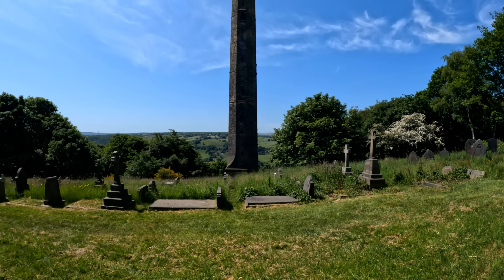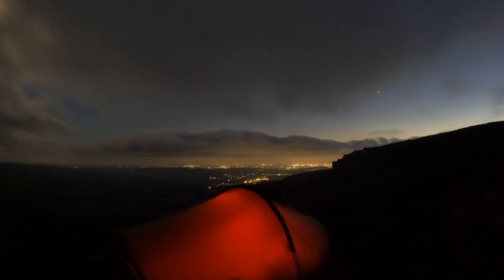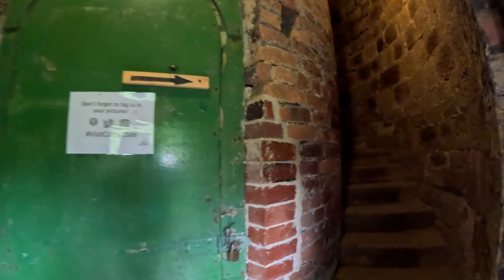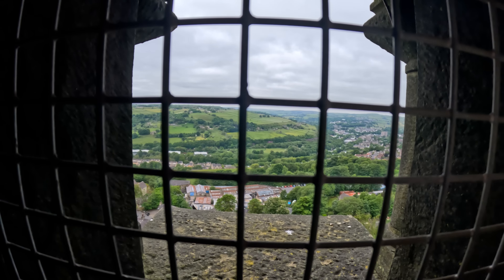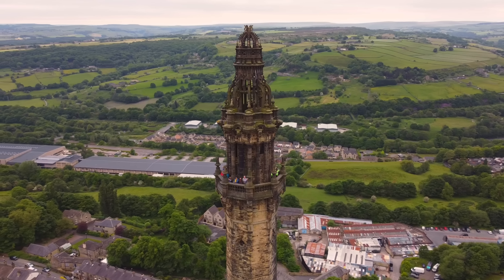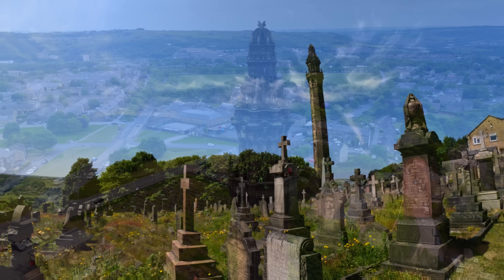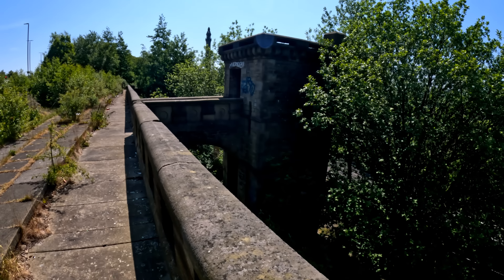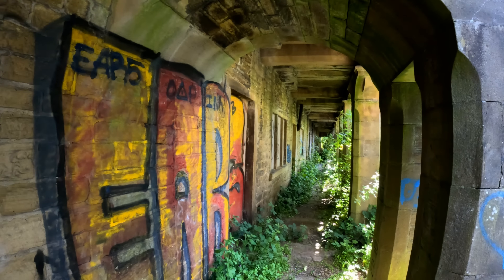But why was it Built?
Built out of spite, Wainhouse Tower is the tallest folly in the world and it sits on the outskirts of Halifax, West Yorkshire.

Wainhouse Tower is an old Victorian folly located in King Cross, Halifax, West Yorkshire.
It was built between 1871 and 1875 by John Edward Wainhouse, a local mill owner.

It stands at a height of 275 feet (84 meters) and has 403 steps leading to the top viewing platform.

The Tower was intended to be a chimney for a dye works mill but it was never used for that purpose.

There was an ongoing feud between Wainhouse and another local mill owner Sir Henry Edwards who had long complained of smoke nuisance coming from the dyeworks.
It had long been the boast of Sir Henry that, when on the lawn at his Pye Nest Mansion, no-one could see into his private grounds.
Wainhouse decided to alter all this, and he ensured the Tower would be constructed, that members of the public could have a good view of the whole district including Sir Henry's Pye Best estate.
The feud between the two gentlemen became legendary. As a result, the building has been called the tallest folly in the world, or The Tower of Spite.

The tower features ornate details, including stone carvings and decorative elements.
It offers panoramic views of the surrounding area from the top viewing platform.
Today, Wainhouse Tower is owned by the Calderdale Council and is open to the public on selected days for visits and climbs up the spiral staircase.

(I make a tiny commission on some of the stuff in this list if you buy anything and it's greatly appreciated. I won't recommend anything I haven't or wouldn't use myself. All money I make from YouTube goes back into the channel)

I buy my tents and other wild camping gear from Outdoor Gear Essentials because they're a UK company and customer service is top tier

I buy my hammock gear for wild camping from OneWind Outdoors. Their stuff is top notch and reasonably priced.

If you want to buy the DD superlight XL tarp for wild camping or look at the rest of their great products then here's a link to their

I also buy my tents and sleeping bags for wild camping from Collins Outdoors because they're cheap and fast shipping:

🌟Thanks for visiting this channel, keep supporting 👍